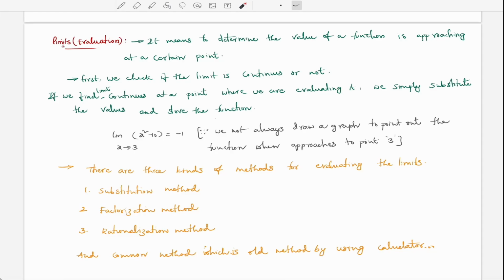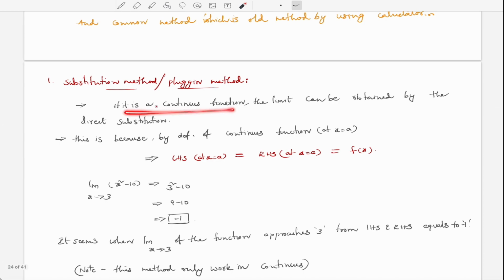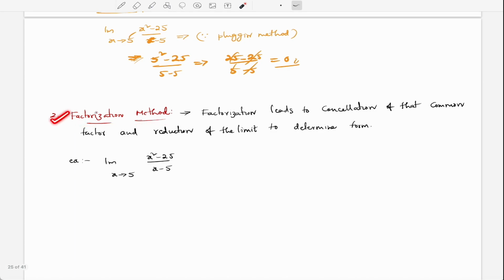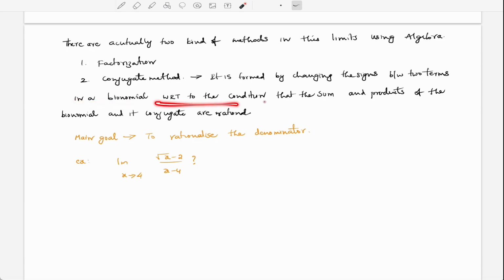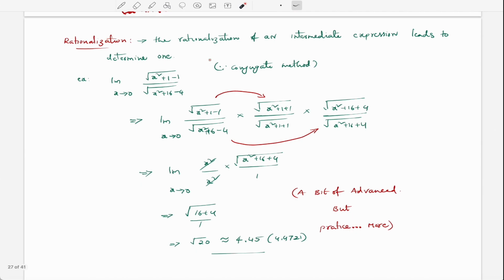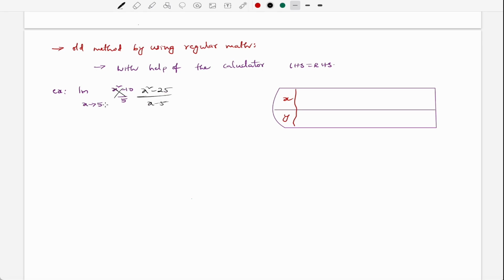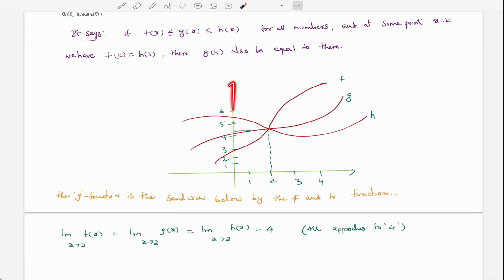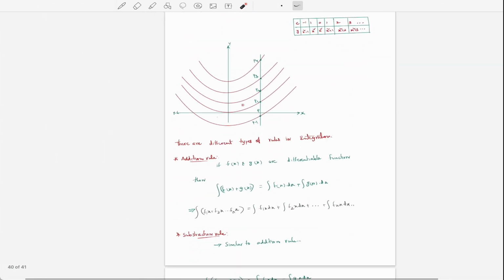Limit Evaluation | Three methods for Evaluating Limits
In this video, I introduced the limits evaluation and the three methods of the evaluation of the limit which are the substitute method, factorization method and the rationalization method.